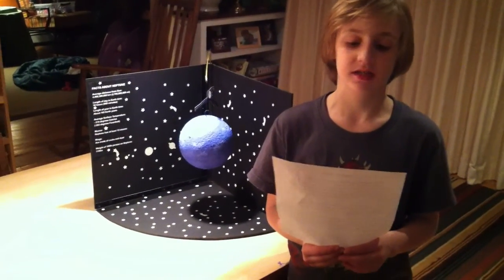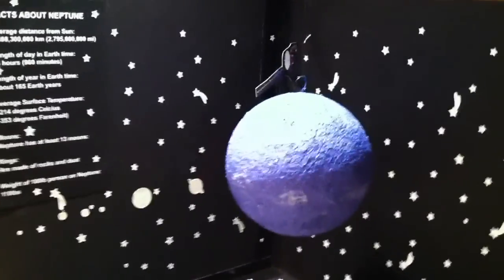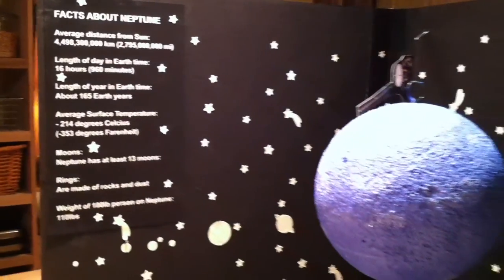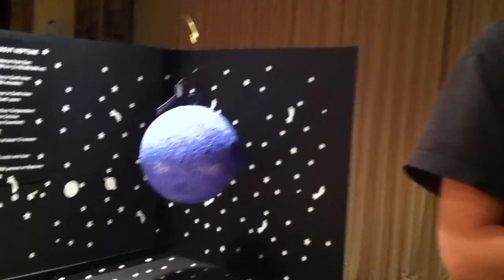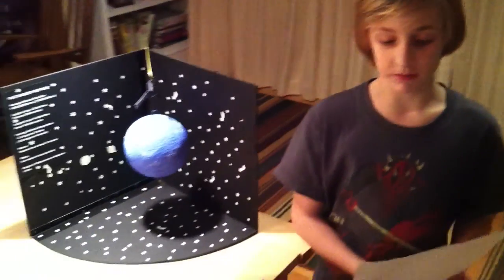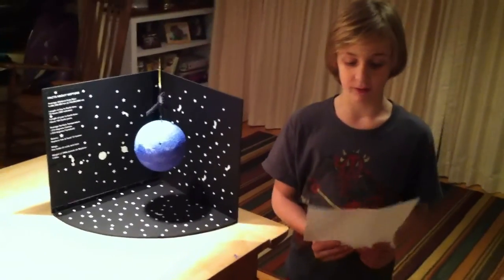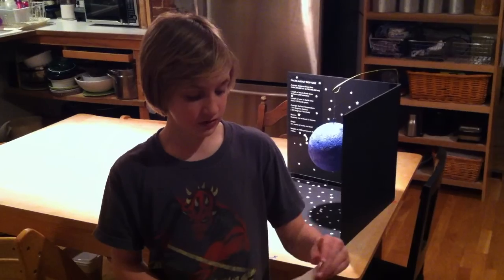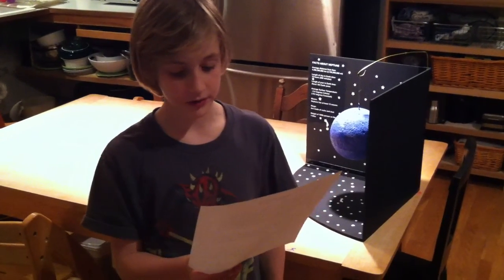Benn reads about Neptune(with model)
Bennett has been working on this school project for the month of Feb. and will be presenting it on Leap Day.